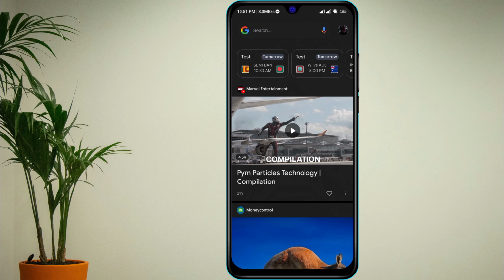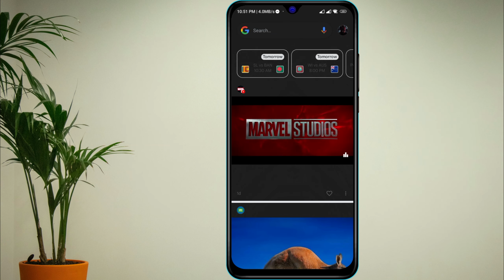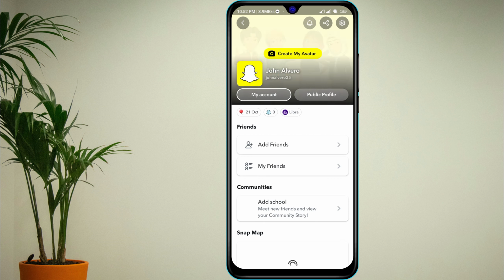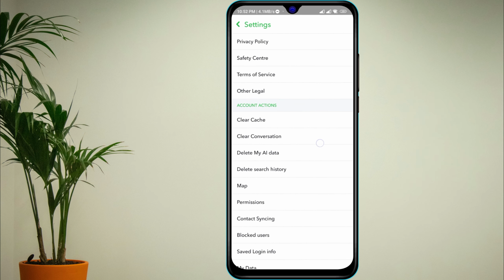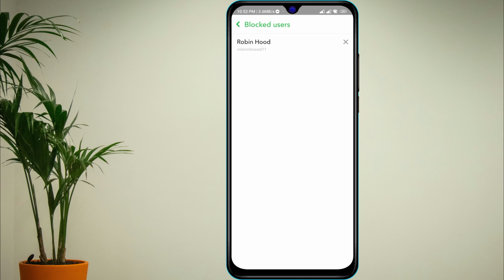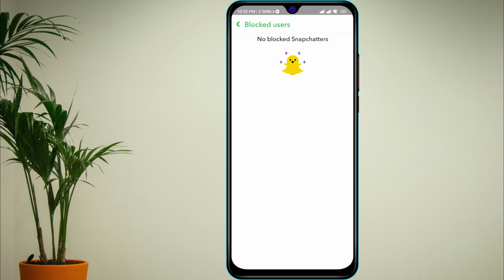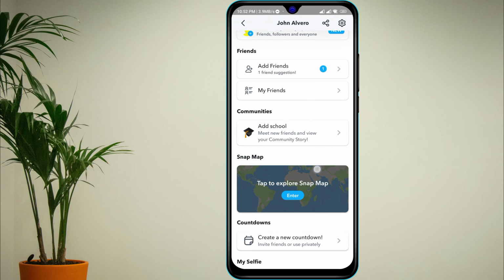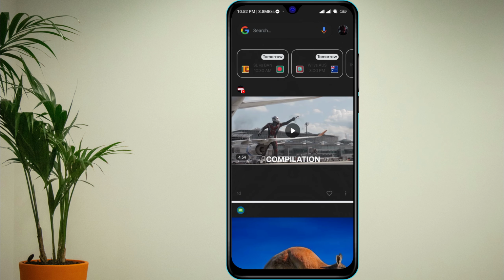How to Unblock Someone on Snapchat on Android | Unblock People You Blocked on Snapchat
Wondering how to unblock someone on Snapchat using your Android device? In this quick and easy tutorial, we’ll show you step-by-step exactly how to unblock someone on Snapchat on Android in just a couple of minutes. Whether you blocked them accidentally or changed your mind, this guide will help you unlock your chat and reconnect fast.

You’ll also learn how to unblock people on Snapchat and chat with them again, and understand how to unblock people you blocked on Snapchat without sending any alerts. This method is perfect if you're looking for a clean and quiet way to restore your Snapchat connections.

No matter the reason, if you need to know how to unblock someone you blocked on Snapchat or how to unblock on Snapchat if I blocked someone, this video has you covered. It’s a simple process, and we’ll show you clearly how to unblock a person from Snapchat and even how to unblock anyone from Snapchat without them knowing.

Watch now to solve the issue fast and get back to chatting smoothly!